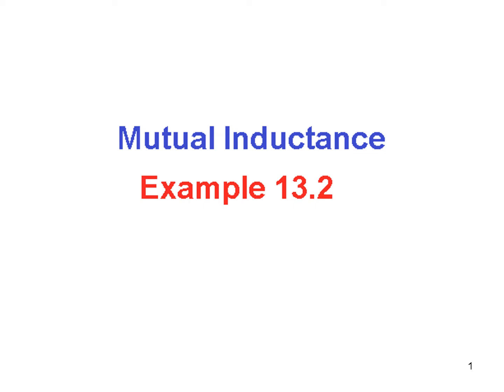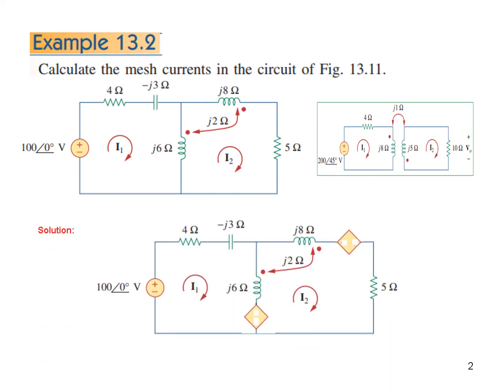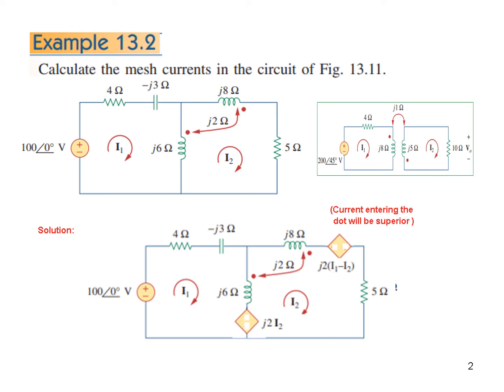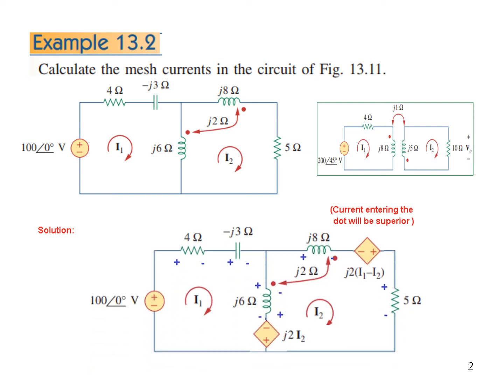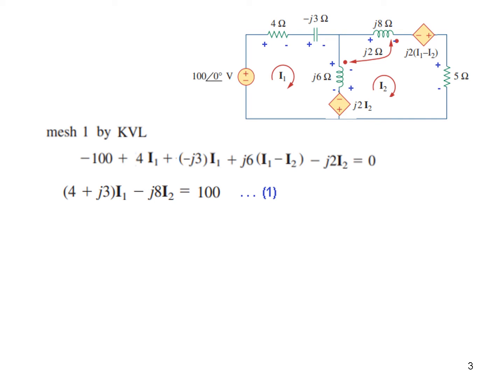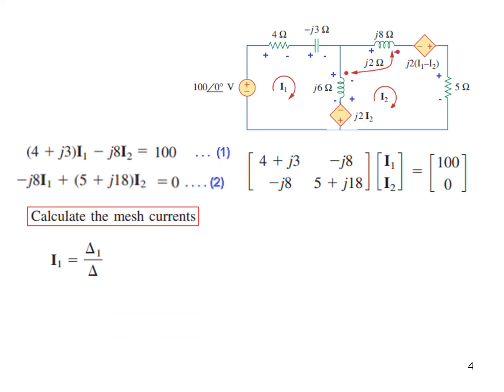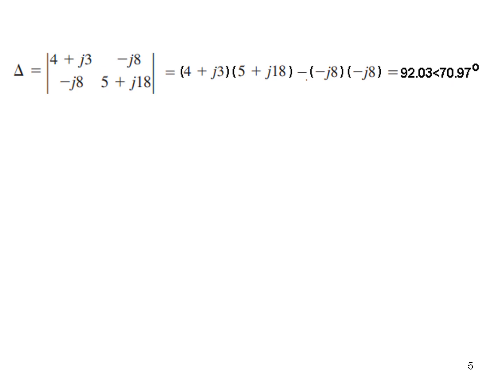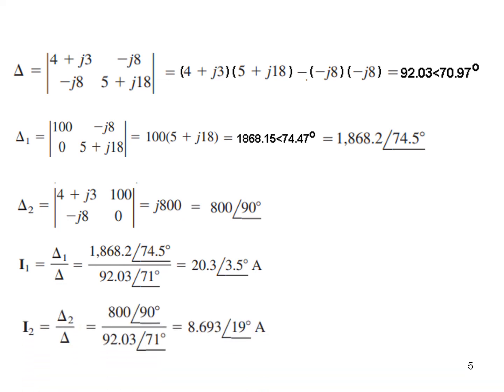(E)ENA Ex 13.2 || Mutual Inductance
ENA 13.2(4)(English) Mutual Inductance (Alexander & Sadiku)